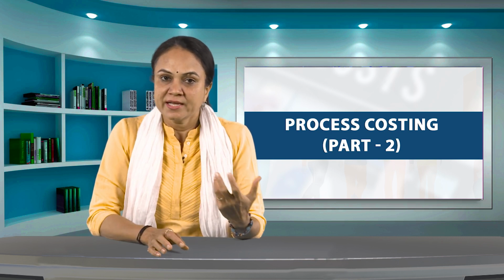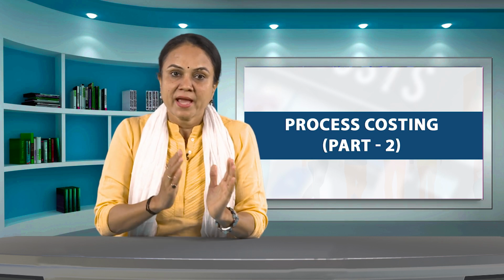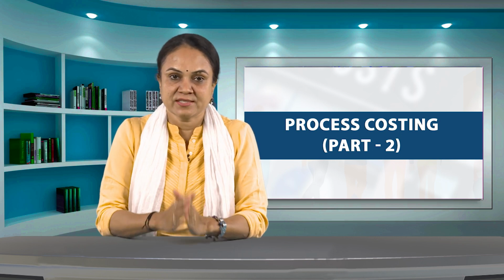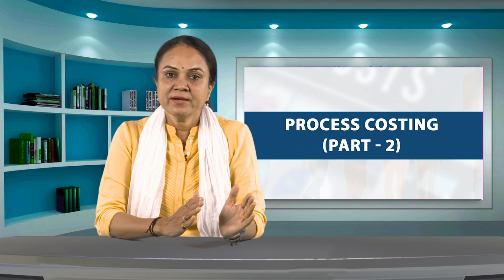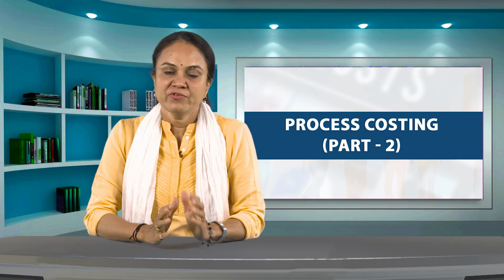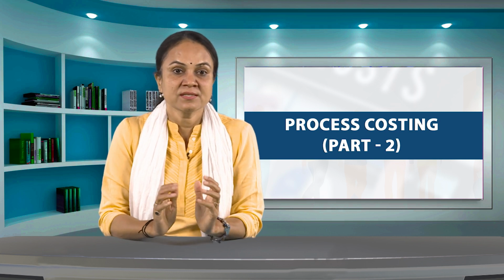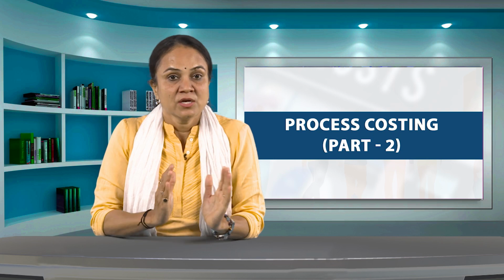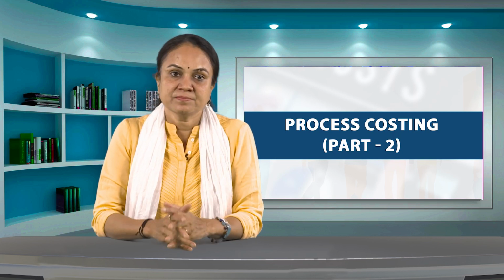Method of Costing : Process Costing : Part-2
Subject: Business Economics/Commerce
Course Name: Undergraduate
Name of Presenter: Dr.Chetna Marvadi